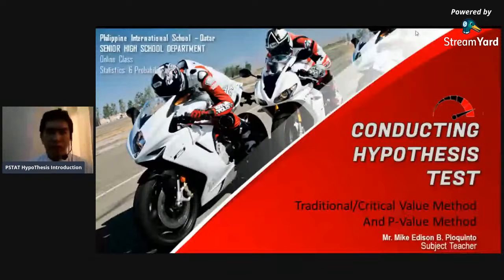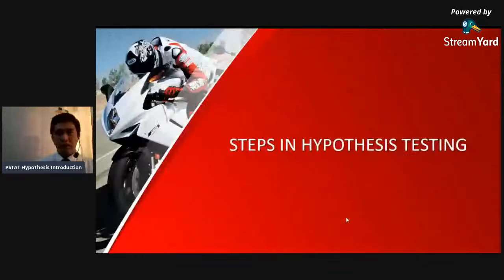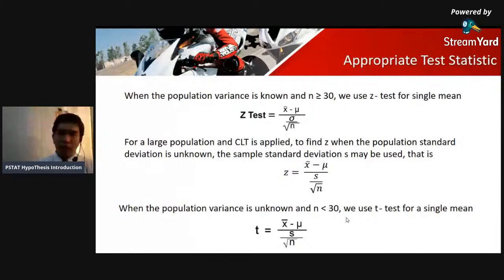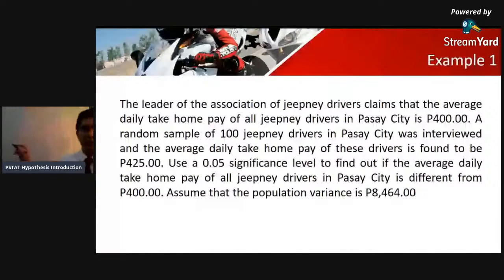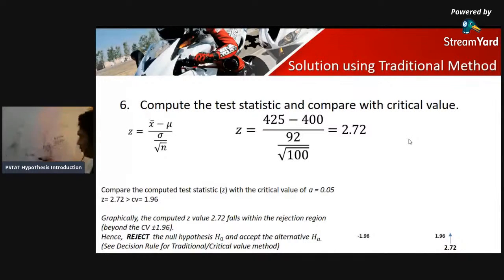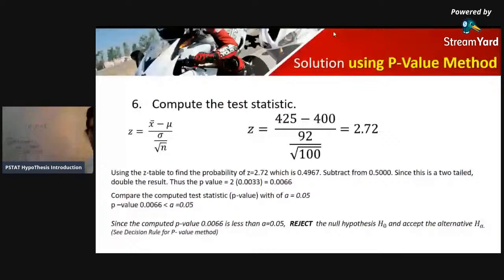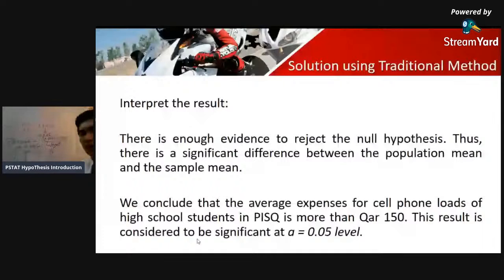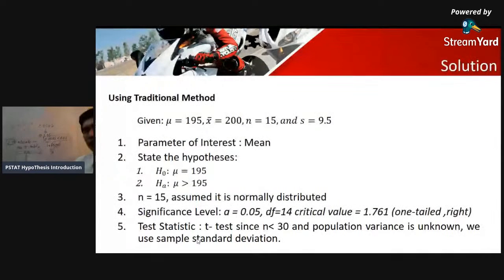hypothesis testing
criticcal vs. p-value